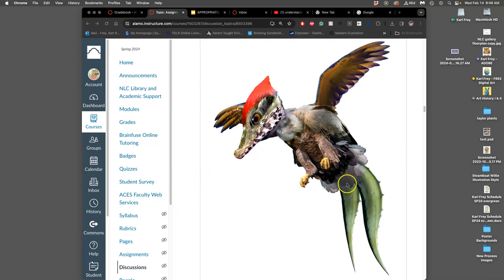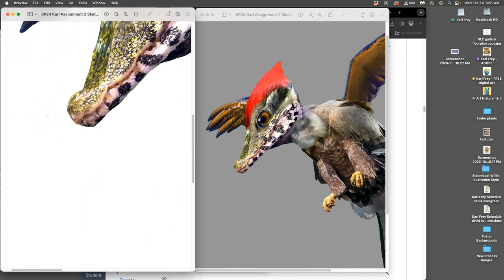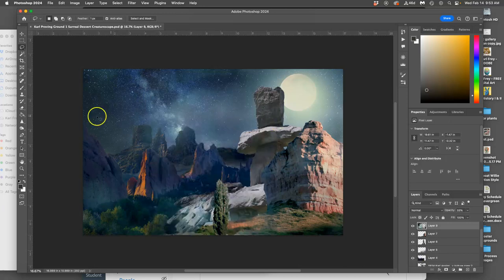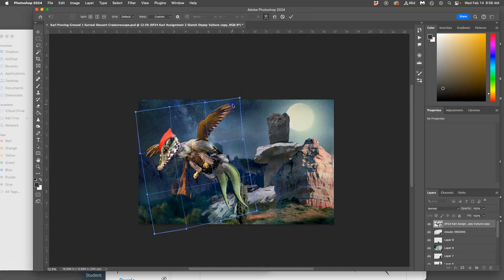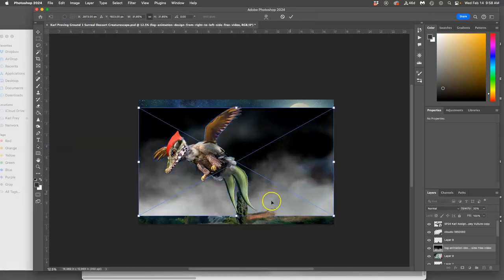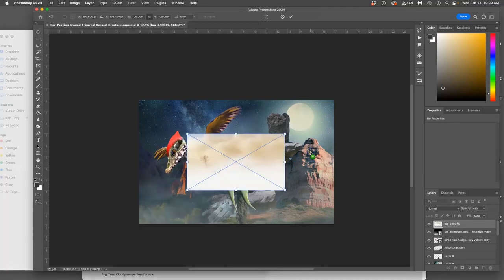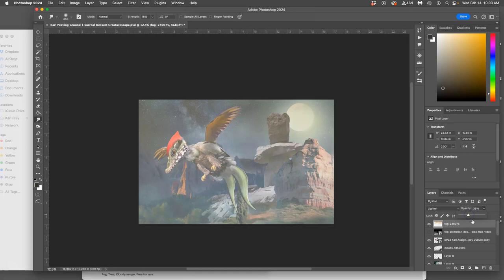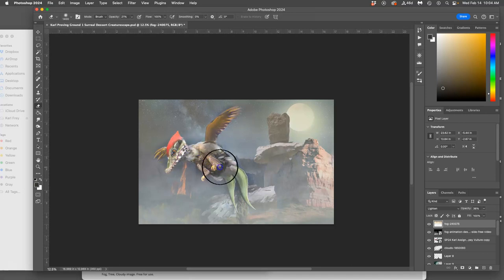2 Understanding the Role of Texture Overlays in Integrating your Creature into your Landscape in Ad